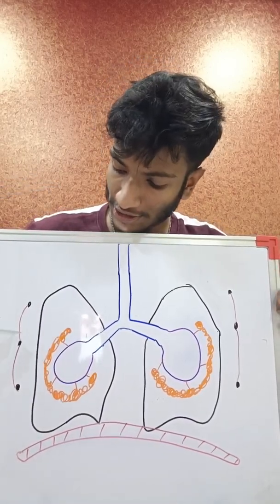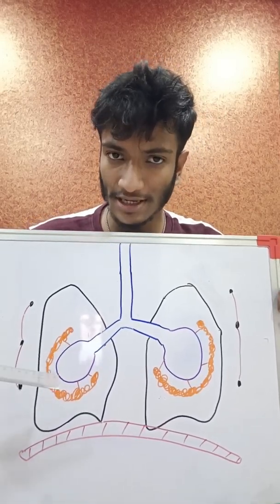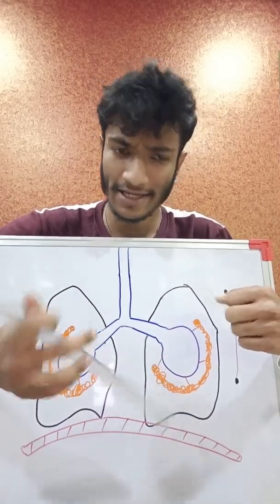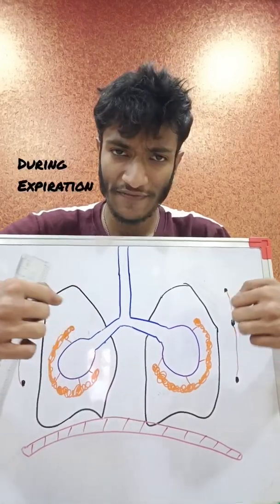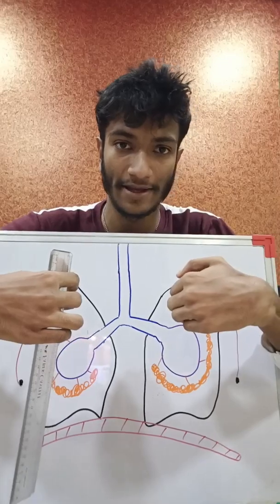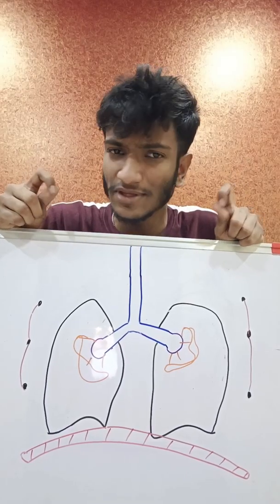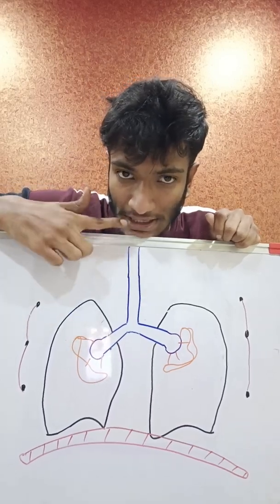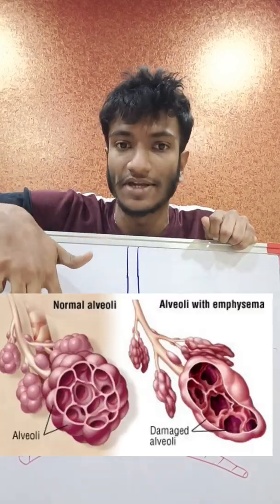Obstructive V/S Restrictive LUNG DISEASE || Respiratory disease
Obstructive lung diseases include conditions that make it hard to exhale all the air in the lungs. People with restrictive lung disease have difficulty fully expanding their lungs with air.

Obstructive and restrictive lung disease share the same main symptom: shortness of breath with exertion.

A pair of budding physiotherapists trying to teach things the fun way